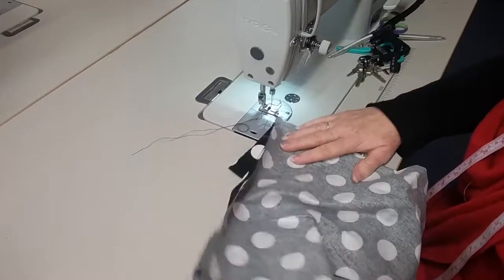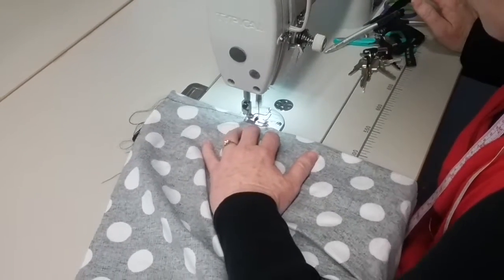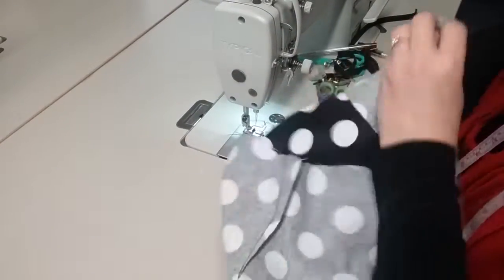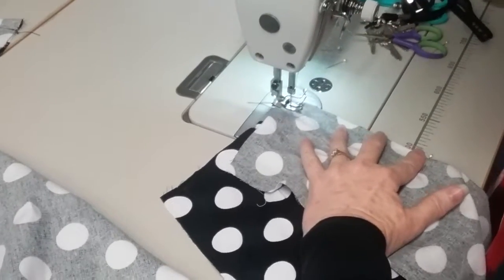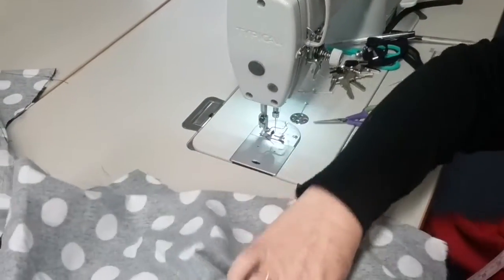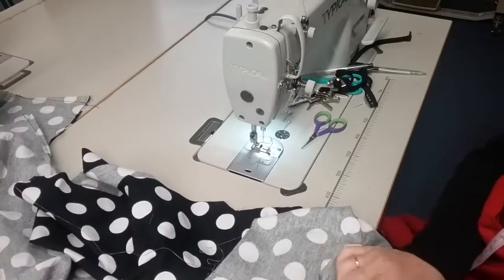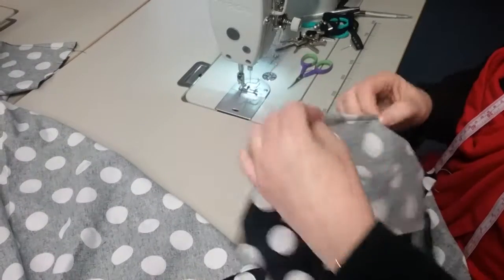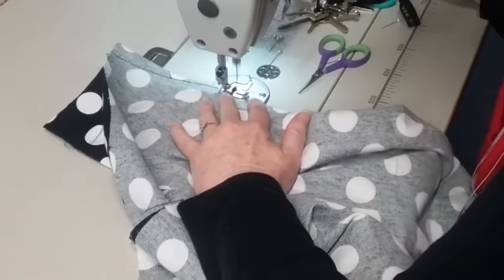US6691 No.1 How to sew waist darts for a lined skirt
How to sew a lined skirt - Step by step like a professional using industrial machines.